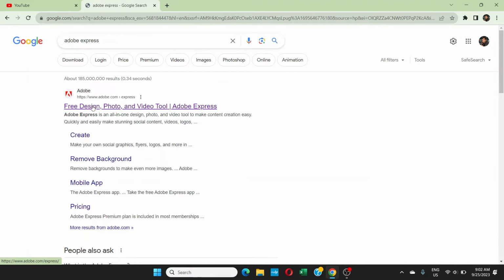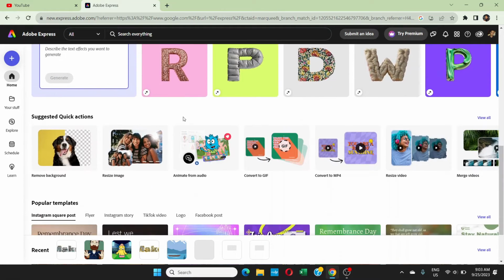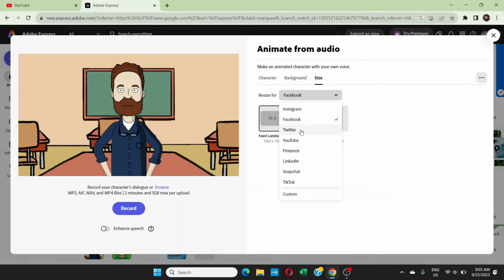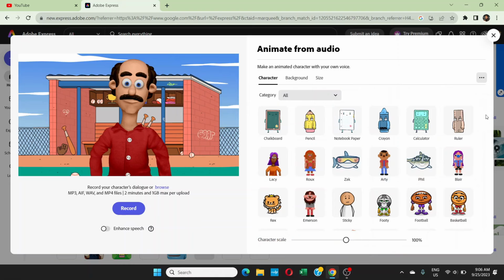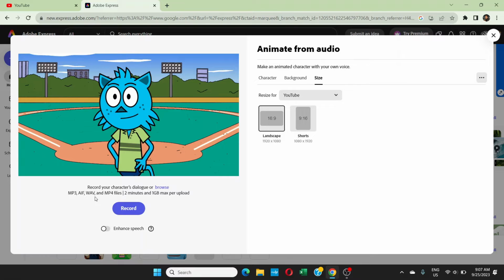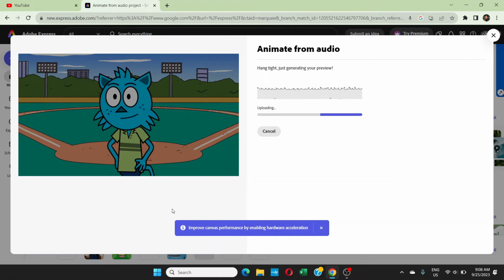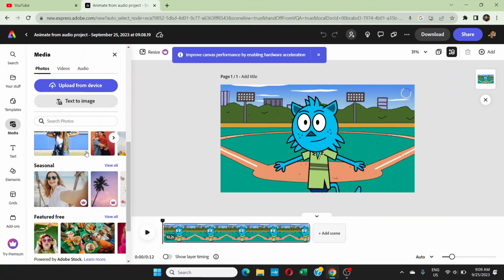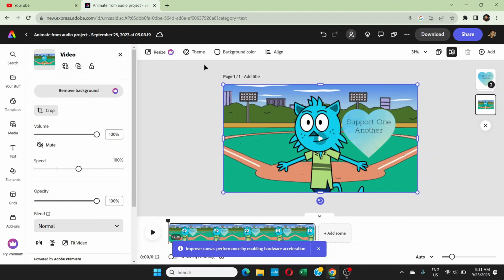AI Generated 2D Lip Sync Animation with Adobe Express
This video shows you how you can animate 2D lip sync with different characters using your own voice or any prerecorded audio file in Adobe Express.